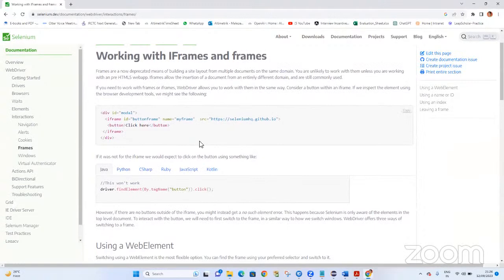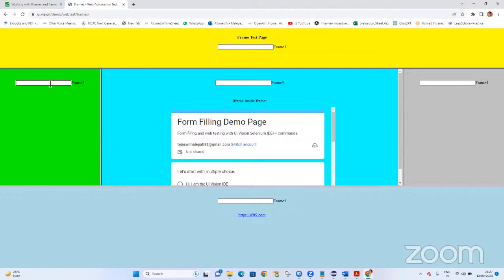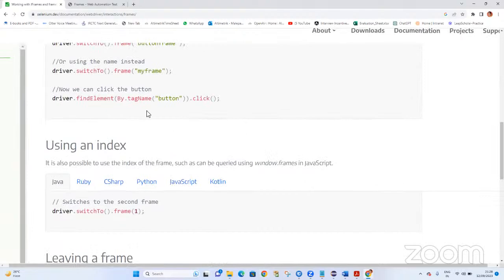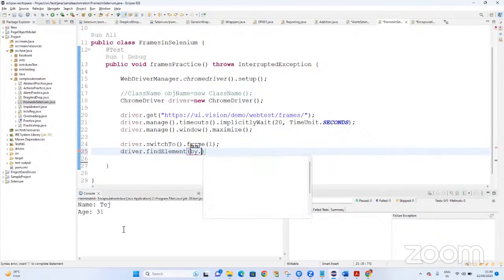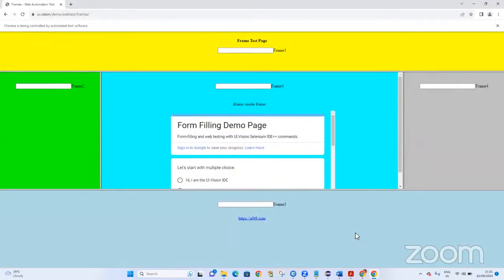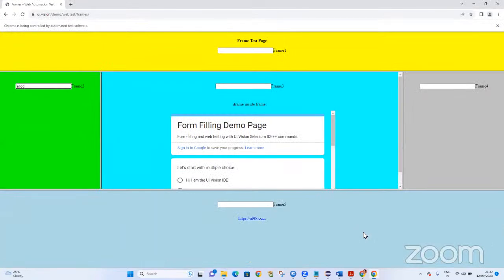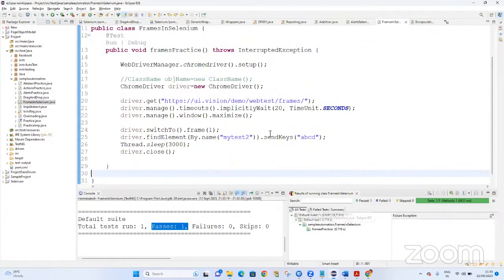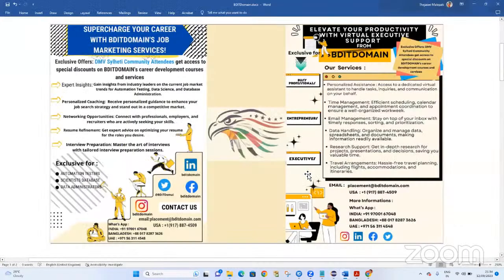BDITDomain - Module 2 - Frames in Selenium